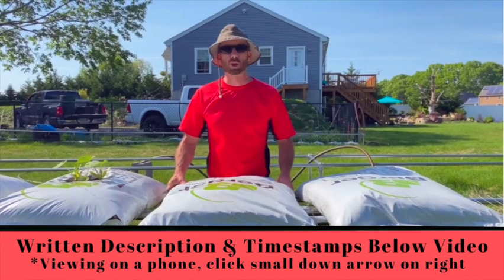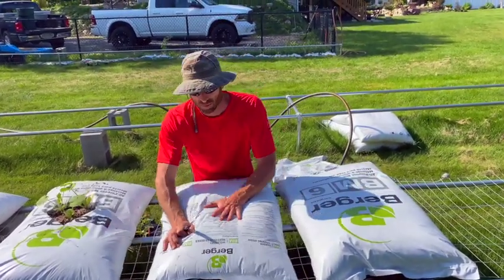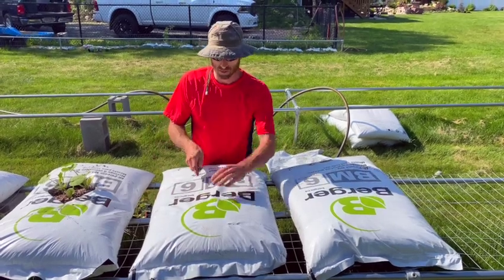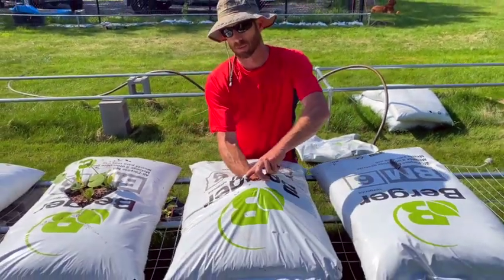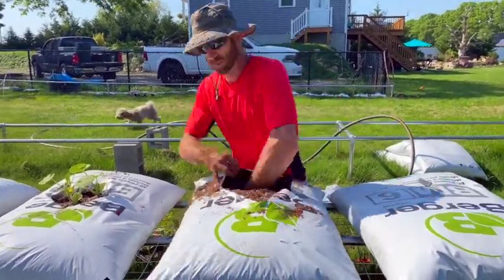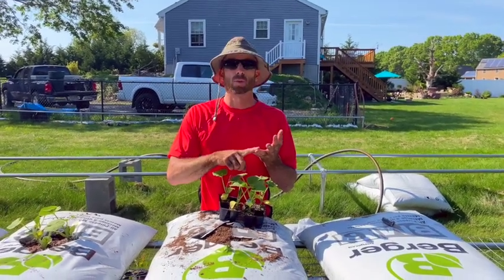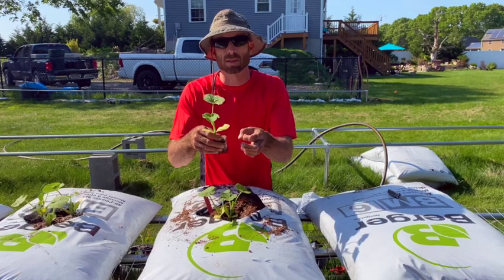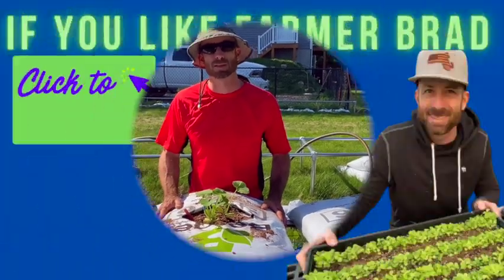Growing Sugar Pumpkins, Cantaloupe & Winter Squashes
Growing Sugar Pumpkins, Cantaloupe and Winter Squashes - I like to plant my sugar pumpkins, cantaloupe and winter squashes in groups of 3 plants (the exception to this is watermelons, which because of their large size, should be grown as a single plant).  So, if you are seeding yourself, I’ll put 3 seeds into each hole and then plant the whole cell.  If you only have single plants, just plant 3 of them right next to each other in the middle of your row.  Before you plant, I suggest adding a time released fertilizer, like osmocote, into your container, ground or raised bed.  Do this by mixing a granular fertilizer into a 3’ x 3’ square, roughly 12” deep, around the center of the plant location.   Avoid adding a bunch of fertilizer directly where plant is going as it can burn the roots and kill the plant.  In this case I’m trying to grow in big 3 cu ft potting soil bags so I am mixing the osmocote right into the bag.  If you are growing in bags like I am, make sure to poke several drain holes in the bottom of the bag.  If there is a lighter colored side of the bag, make that the top side to reflect sunlight.  Winter squash plants get really large and recommended spacing is 3’ between plants and anywhere between 6’-12’ spacing between rows.  You can get away with closer spacing between rows if you manage where the vines grow and keep them free from neighboring plants. Thanks for tuning in to my home gardening channel, Farmer Brad the Gardener!

🌱 Growing Sugar Pumpkins, Cantaloupe and Winter Squashes

⏱ Timestamps:
Prepare Your Soil Bag for planting   00:15
Adding Fertilizer to Soil Bag            01:00
Planting a Sugar Pumpkin & Others  02:00
After Planting Care            02:43
Soil Bag Benefits                                          02:51